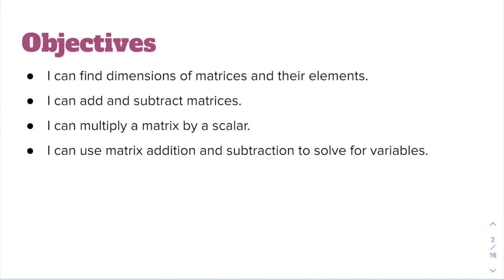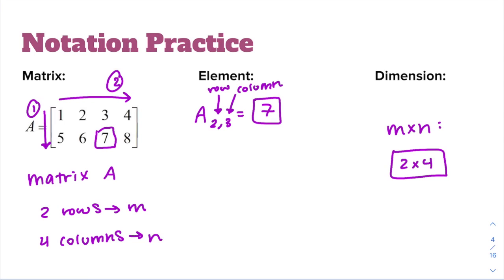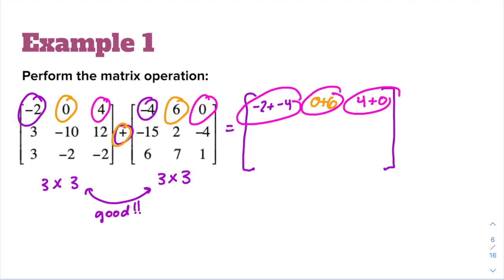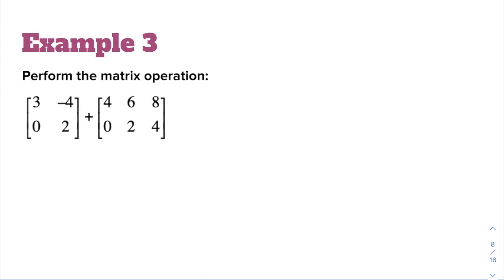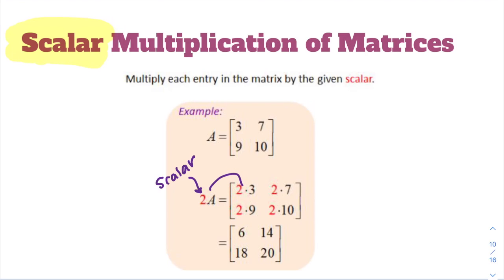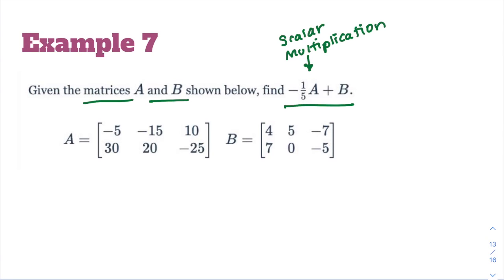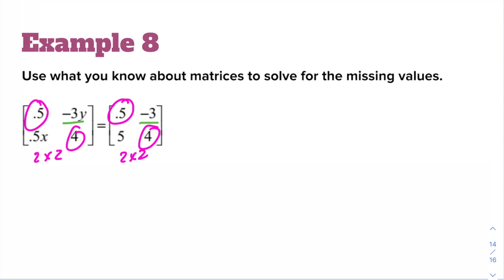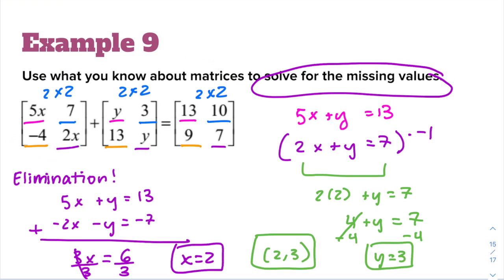A2H / 3.1 Lesson Video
for Colebank and Mandsager